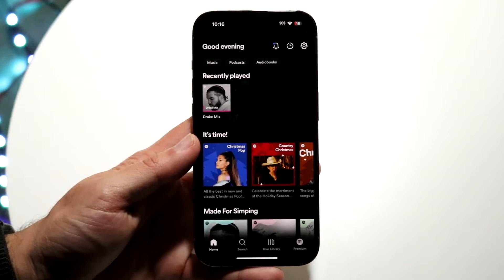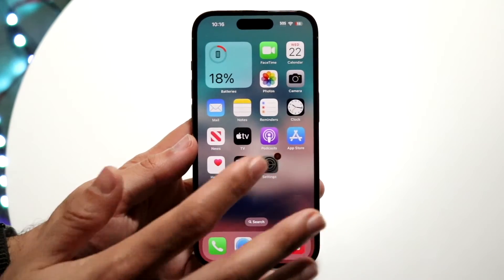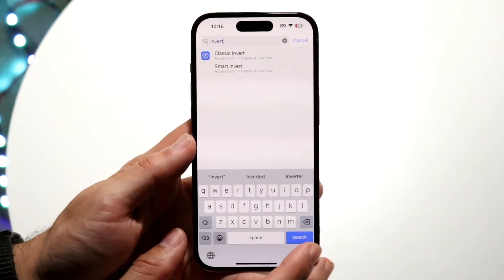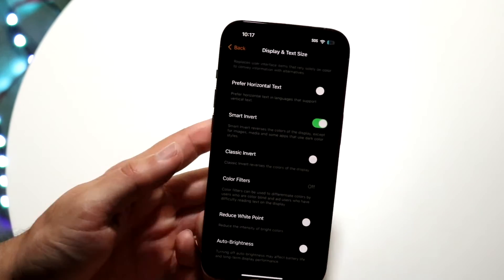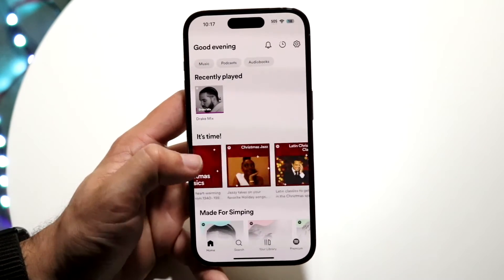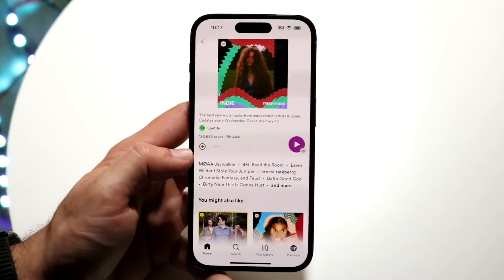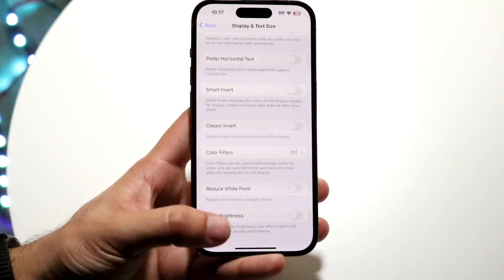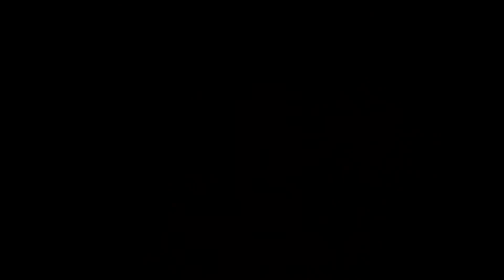How To Change Spotify Color! (Light Mode/Dark Mode)